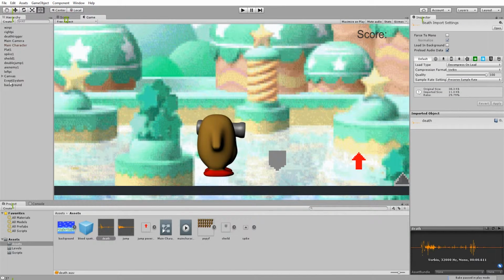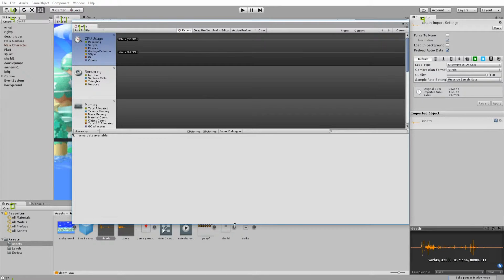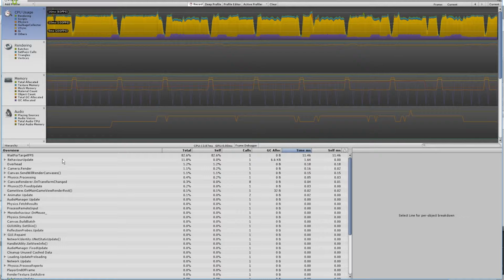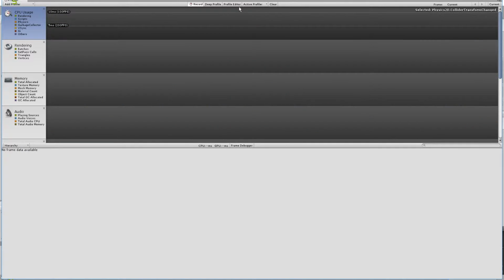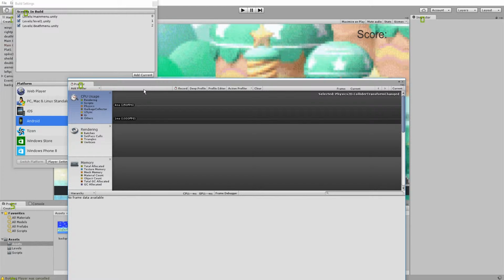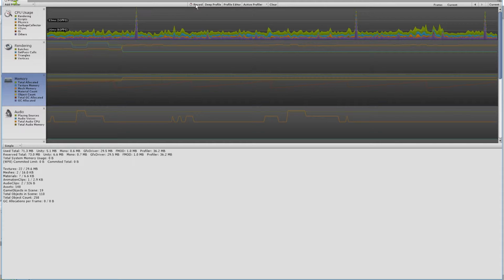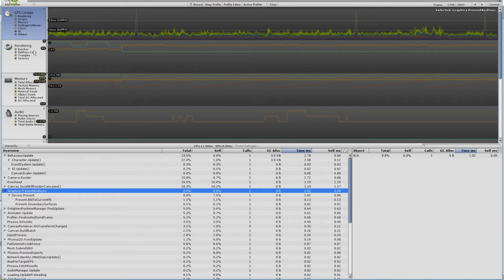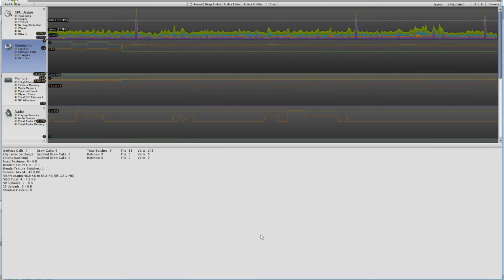Intermediate Unity 5 12: Analyzing Game Performance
analyzing our game performance on a desktop pc and on my android tegra note 7 using the built in unity profiler.

LINK TO PROJECT DROPBOX (ASSETS IN ASSETS FOLDER OR YOU COULD USE THE ENTIRE PROJECT)